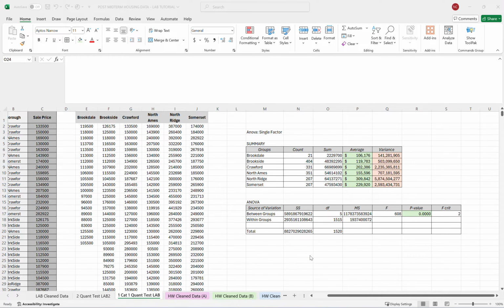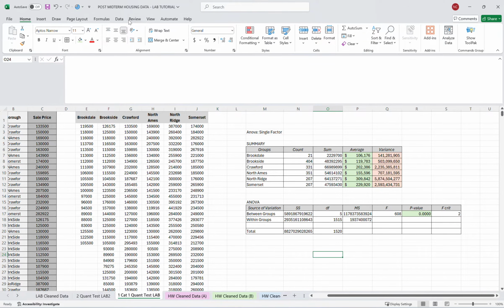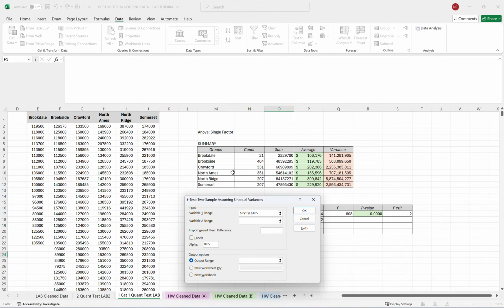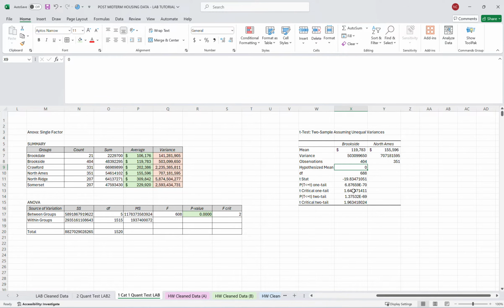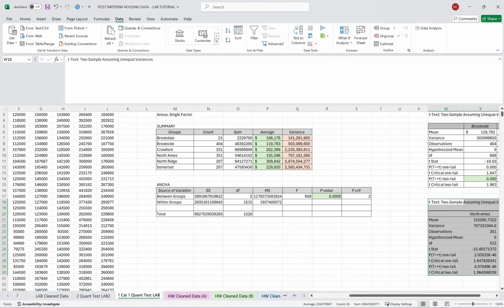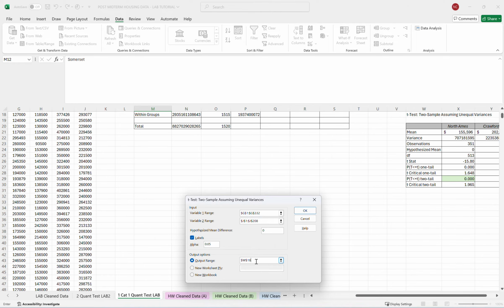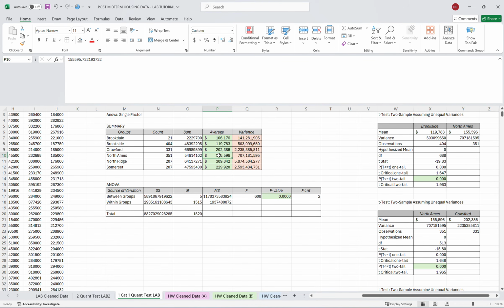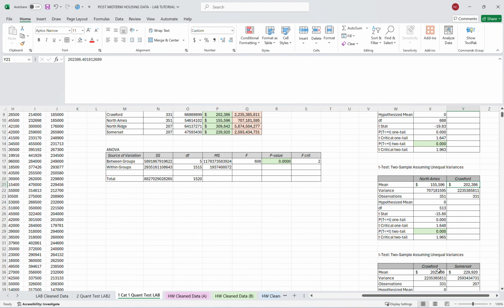Relationship Testing - 1 Cat 1 Quant Pairwise T Test in Excel